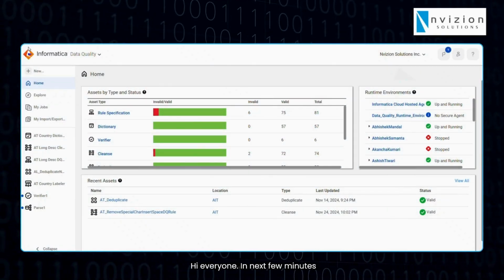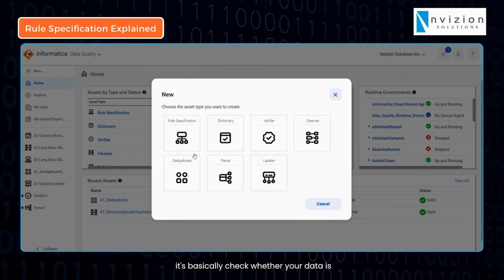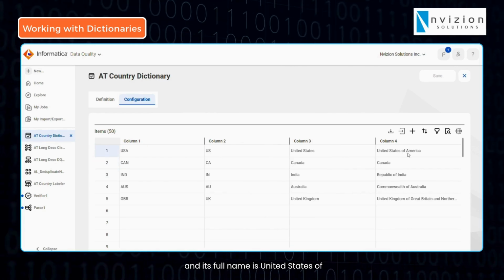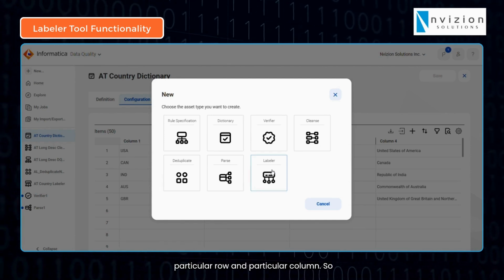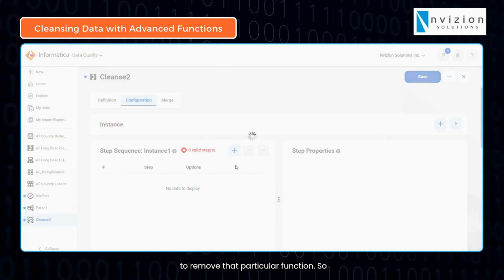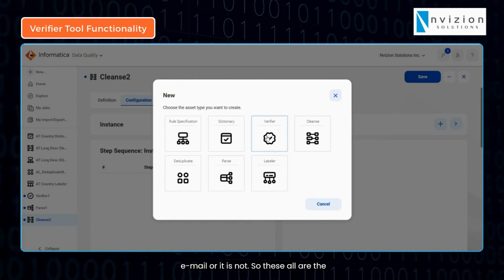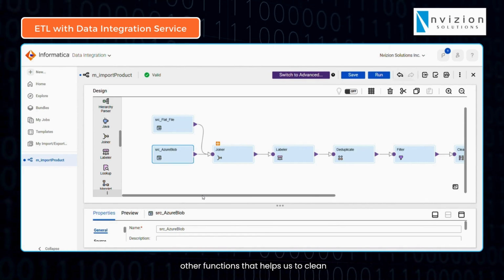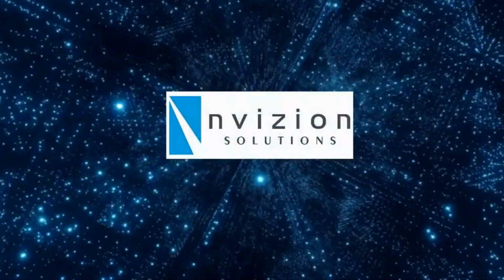Informatica IDMC Cloud Data Quality Demo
Powering Data-Driven Decisions with Trusted, High-Quality Data

See how Nvizion, as a trusted partner of Informatica, helps enterprises harness the power of IDMC Cloud Data to drive accuracy, efficiency, and trust across every data touchpoint.

Watch this demo video to discover how modern enterprises are transforming fragmented data into a single source of truth, ready for action.